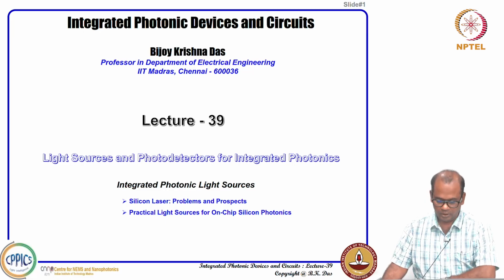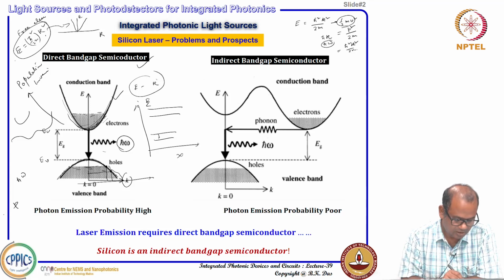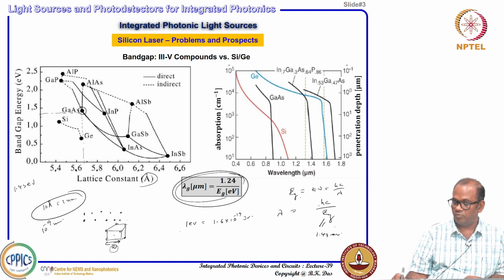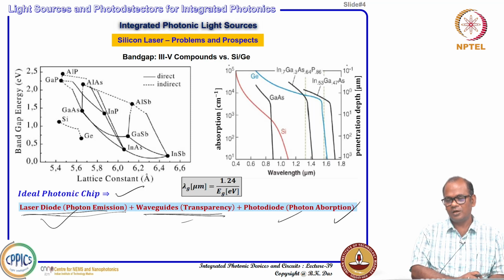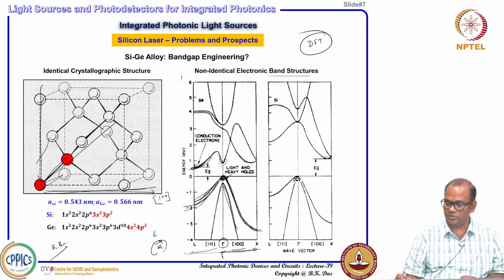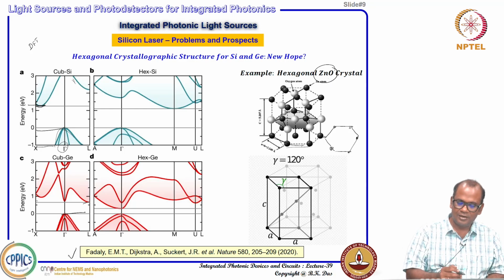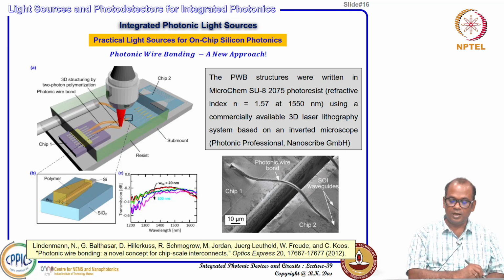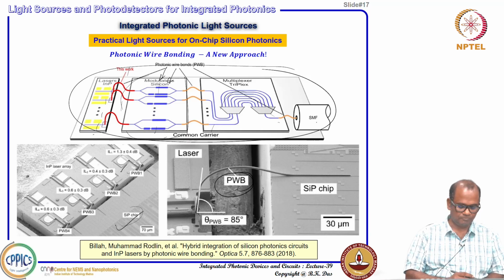Light Sources and Photodetectors for Integrated Photonics: Integrated Photonic light Sources Part -2